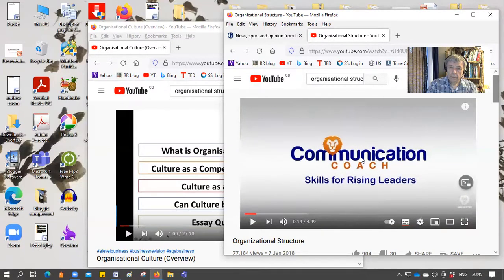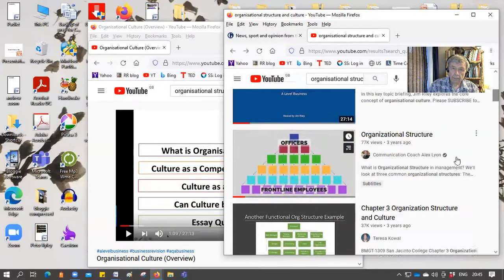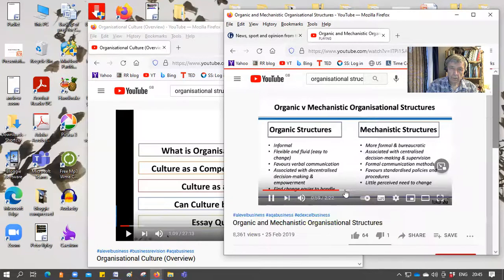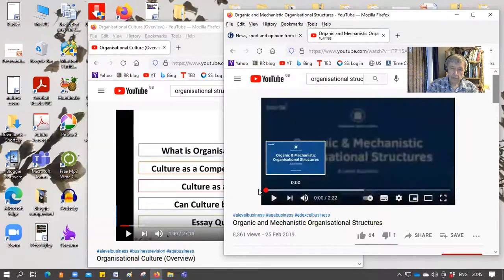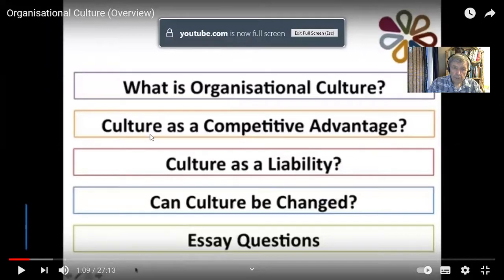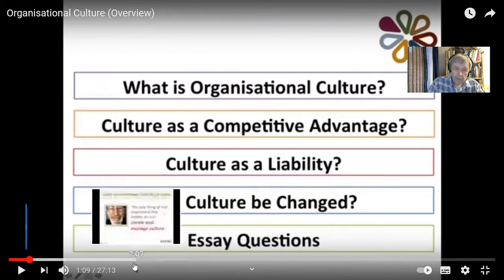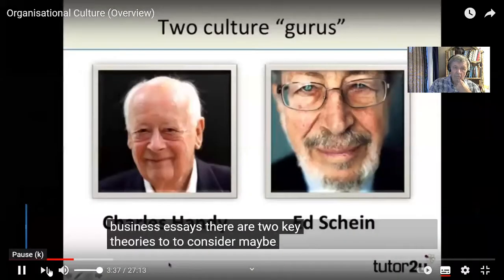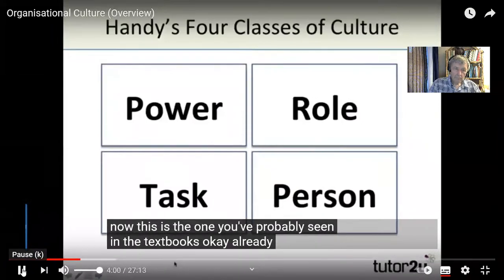beginning an academic search by using You Tube videos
This video introduces students to using video to begin learning about their topic, and shows how this can quickly expand into connecting to formal sources suitable for academic study.